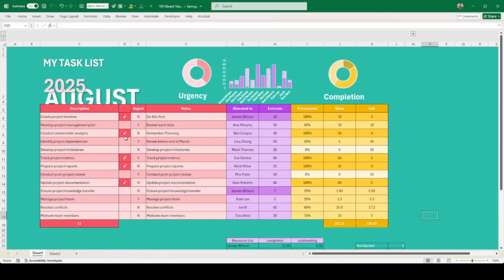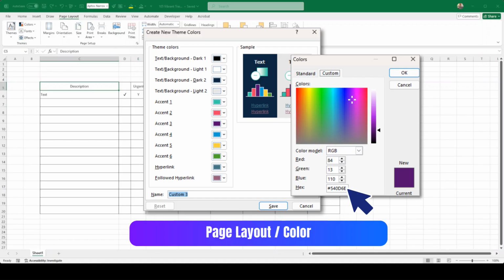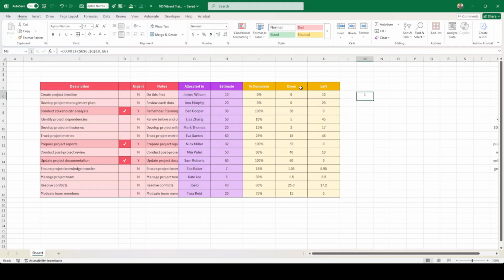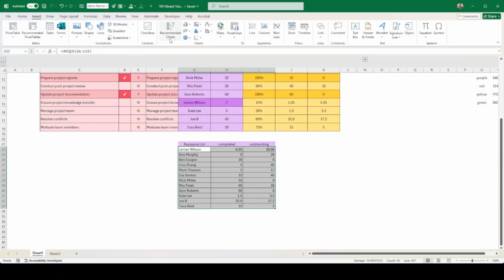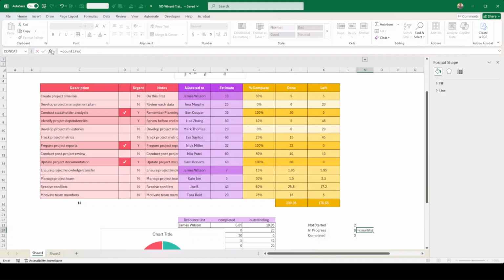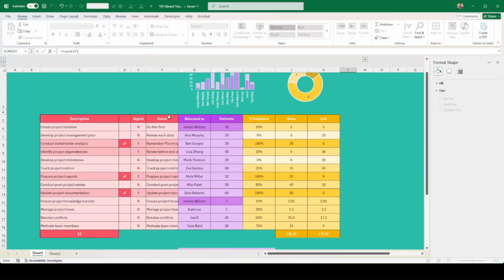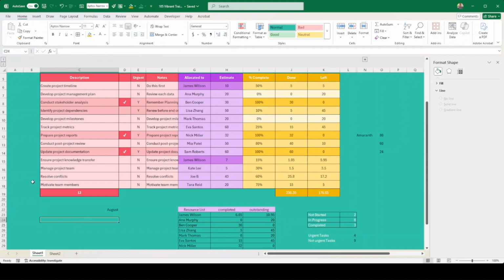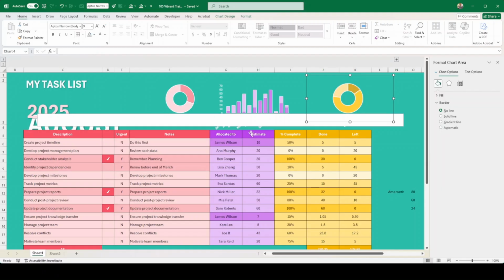STEP by STEP Easy Excel Task List & To-Do List | Beginner friendly | Priority and Status, Tutorial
Build this This beginner friendly Excel Task List or To Do List will allow you to track tasks and input priority and Status. build it yourself and learn about:

- Conditional Formatting
- Data Validation
- Total (Countif)
- Excel Shapes

Excel task list
To-do list
Task management
Project management
Productivity
Efficiency
Organization
Time management
Workflow
Task prioritization
Task delegation
Time allocation
Work management
Personal productivity
Professional productivity
Business tools
Productivity tools
Time management tools
Task management software
Excel templates